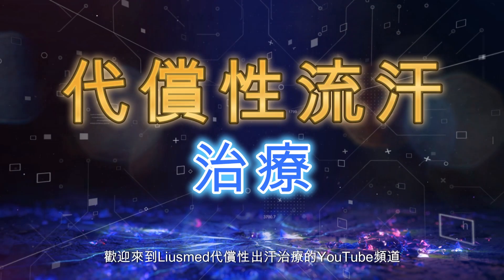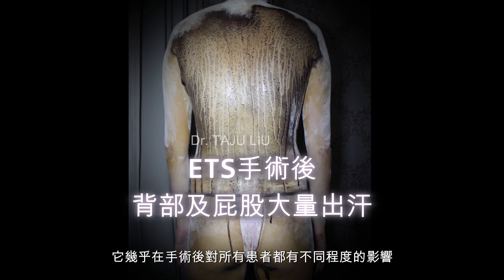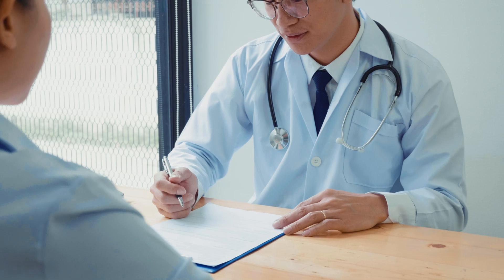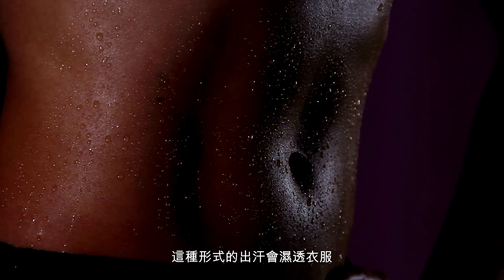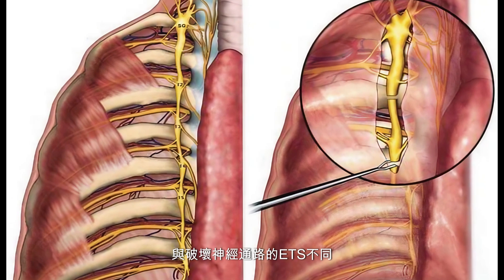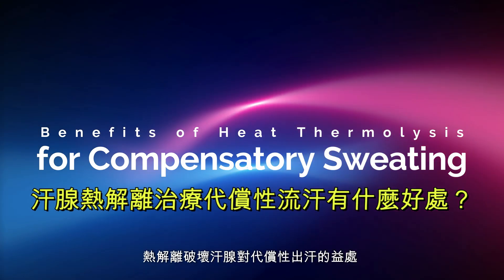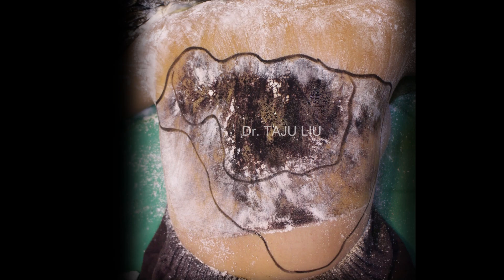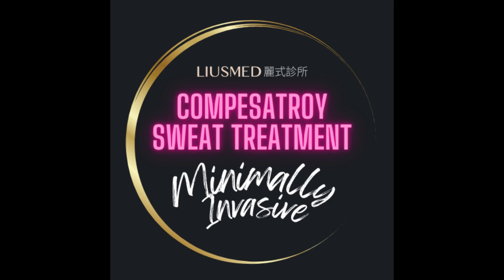代償性多汗症的治療：非侵入性的熱解離技術助您減少出汗！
代償性流汗是手汗症患者接受胸部交感神經阻斷術（ETS）後的一種嚴重副作用。患者每天衣物經常被汗水浸濕，仿佛隨時像剛經歷淋雨或游泳，每天要更換多件衣服，身心飽受折磨，面臨崩潰，生活品質大大下降。然而，即便到了2024年，代償性流汗的治療仍然充滿挑戰，治療過程繁複且耗時，至今仍是醫學上的難題。
作為醫者，我始終秉持慈悲之心，雖然治療之路困難重重，但十年來我一直默默鑽研，努力克服治療上的瓶頸，力求在長期且安全的前提下，減輕患者的出汗症狀，改善他們的生活品質，甚至改變他們的生命。我深信這份努力是值得且令人欣慰的。這一問題不僅限於亞洲，全球接受過ETS手術的患者中，超過80%都經歷不同程度的代償性流汗副作用。
麗式診所的代償性多汗症治療技術——非侵入性選擇性汗腺熱解離，能精確針對特定汗腺，安全有效地減少多餘出汗。希望您將這項治療資訊分享給有需要的朋友，幫助患者重拾自信與舒適的生活！